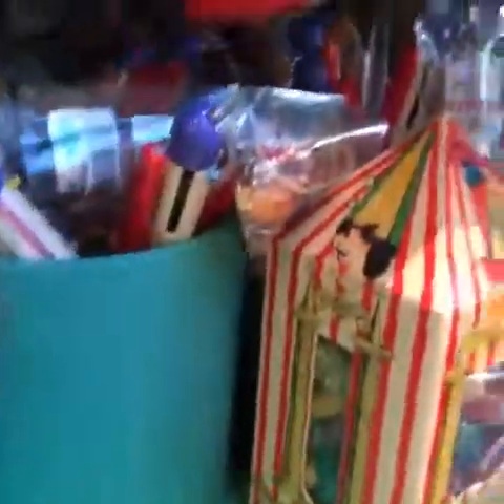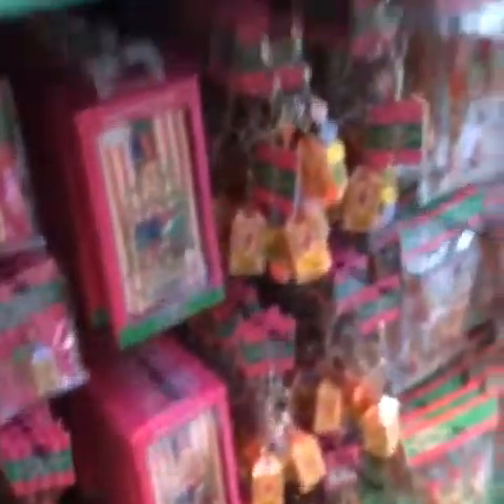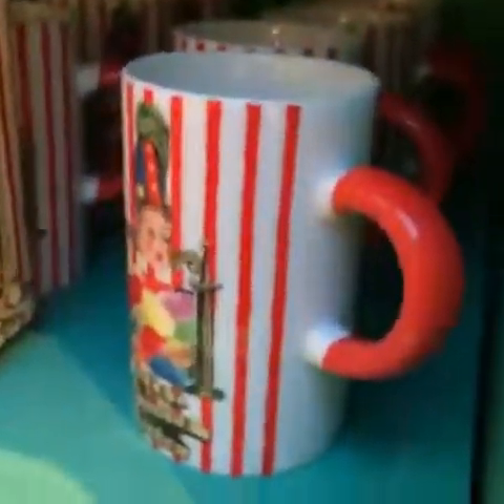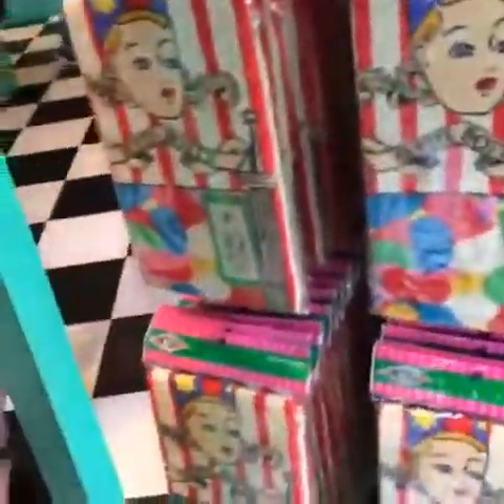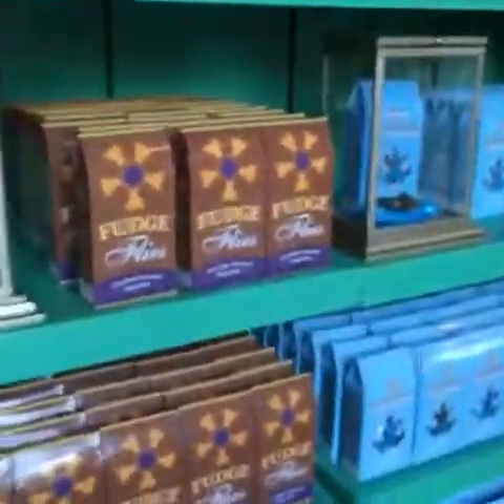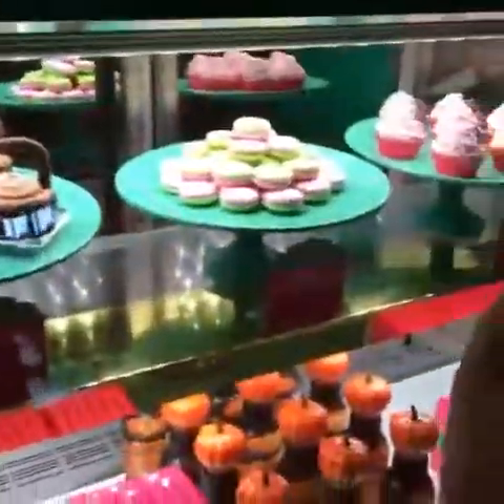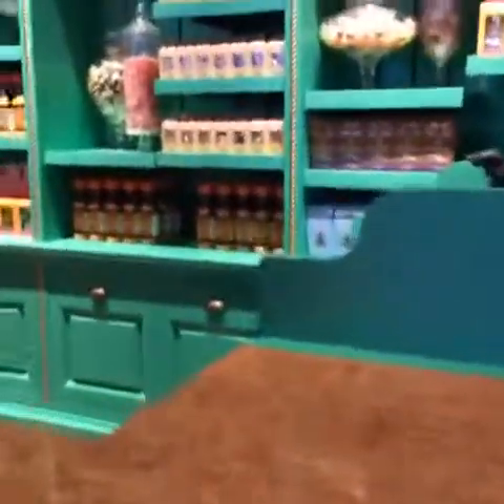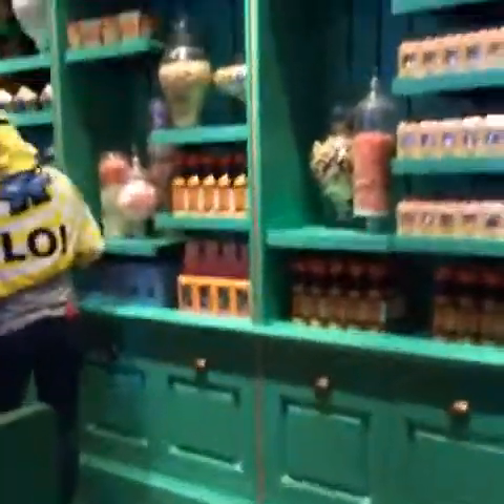Universal Japan Honeydukes 2016